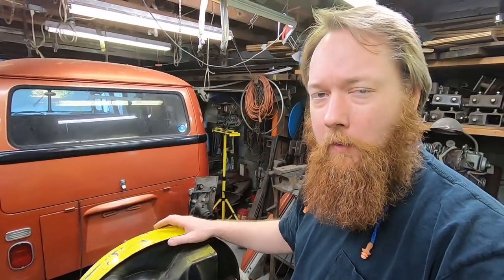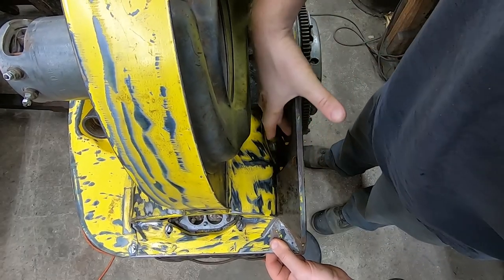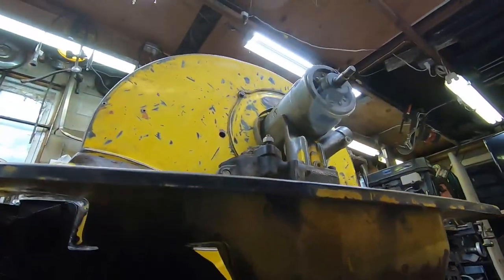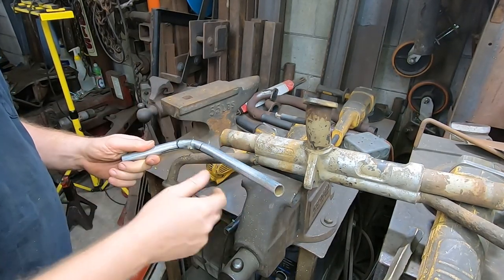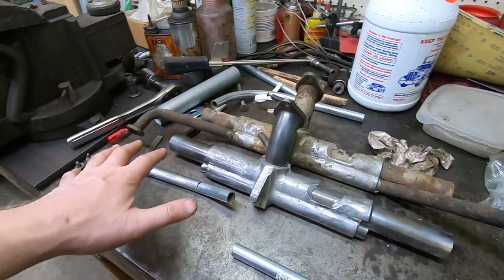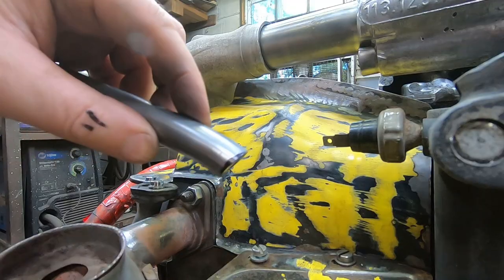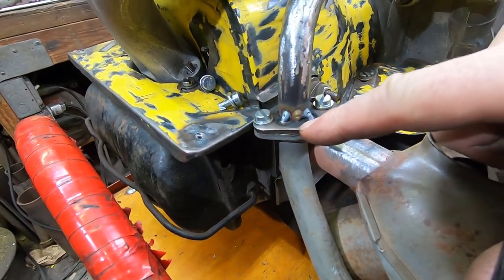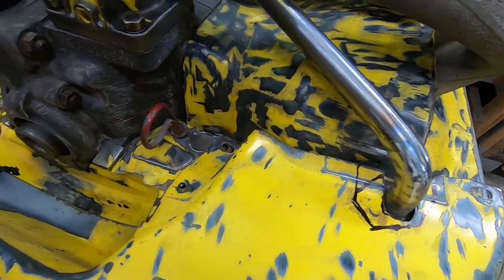DIY Heat Riser Fabrication & Cooling Tin Modifications VW Split Bus Restoration Vandemic E12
Stay awhile and enjoy a slice of fabricobbler- we’re serving up homemade engine parts today! There are a few loose ends from the cooling tin refurb to tie up, then we attempt to recreate the old heat riser tubes that were hacked off in the past. This part is important because it keeps the engine running smooth by delivering a little warmth to the coldest part of the intake manifold. I don’t know, thermodynamics or something. The cooling tin needs a few holes cut and closed too, so come on in and have a heapin’ helpin’ of our home shop hackery!

Much of what we use is linked below - Check it out and get equipped!

Please make an effort to thank someone who is on the front lines of this national crisis. If that is you, thanks for being here for the rest of us, and please stay safe!

You may support Haptic Garage by sharing your favorite video on social media.

GoPro Hero7
Manfrotto Mini Tripod
Adobe Premiere Creative Cloud
DEPSTECH Wireless Endoscope, IP67 Waterproof WiFi Borescope
Wireless Endoscope,DEPSTECH Upgrade 5.0MP HD WiFi Borescope

Books
How to Rebuild Your Volkswagen air-Cooled Engine by Tom Wilson
How to Hot Rod Volkswagen Engines by Bill Fisher

Tools
Motive Products, European Power Brake Bleeder, 0100, Hand Pump Pressure Tank with Adapter
Motive Products 1100 Master Cylinder Adapter
DEWALT Electric Drill, Pistol-Grip, 1/2-Inch, 10-Amp (DWD210G)
DEWALT Angle Grinder Tool, Paddle Switch, 4-1/2-Inch, 11-Amp (DWE402)
DEWALT Cutting Wheel, General Purpose Metal Cutting, 4-1/2-Inch, 5-Pack (DW8062B5)
DEWALT Grinding Wheel for Metal, 4-1/2-Inch (DW4514)
DEWALT DW4514B5 4-1/2-Inch by 1/4-Inch by 7/8-Inch Metal Grinding Wheel - 10 Pack
Estwing E3-8BP Ballpeen Hammer, 8 oz
Estwing Ball Peen Hammer - 16 oz Metalworking Tool with Forged Steel Construction & Shock Reduction Grip - E3-16BP
Estwing E3-24BP Ball Pein Hammer, Cushion Grip Steel Handle, 13 1/2", Steel 24 oz. Head, Blue
DEWALT Wire Wheel, Crimped, 6-Inch (DW4904)
Lubrimatic Grease Gun, Lever, 16oz
LubrIMatic 30-416 Professional Pistol Grease Gun
PROLUBE Grease Injector Needle | Up to 6,000 Max PSI | 1-1/2 inch Length (44880)
Lincoln Lubrication 5803 Grease Needle Nozzle
Lumax LX-1418 Silver 1/8" NPT Female Seal-Off Adapter with Rubber Tip
Lincoln Lubrication G218 18" Hose Extension for Hand Operated Grease Gun
Can-Gun1 2012 Premium Can Tool Aerosol Spray
Can-Gun1 2012 Premium Can Tool Aerosol Spray (2-Pack)

Shop Supplies
WD-40 Multi-Use Product with SMART STRAW SPRAYS 2 WAYS, 14.4 OZ [2-Pack]
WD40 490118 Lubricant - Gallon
Kano Kroil Penetrating Oil, 8 ounce liquid
Aero Kroil Lubricant, Aerosol Can, 13 Fluid Ounces
Valvoline Multi-Vehicle Moly-Fortified Gray Grease 14.1 OZ Cartridge
Chore Boy Ultimate Copper Scrubber Scouring Pad, Pure Copper (10-Pack)
DYKEM 80300 Steel Blue Layout Fluid Brush-in-Cap (4oz)
Permatex 80019 Aviation Form-A-Gasket No. 3 Sealant, 4 oz.
AGS Sil-Glyde Silicone Brake Lubricant, Tube, 4 oz